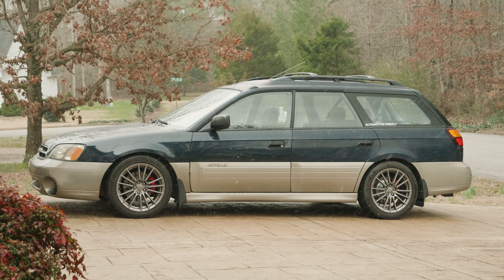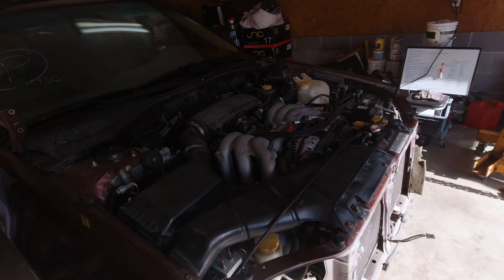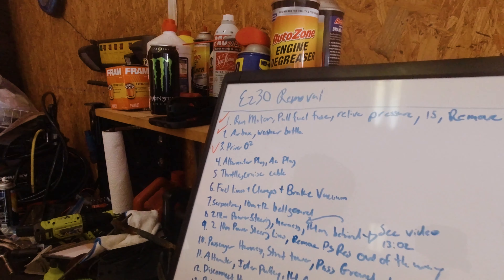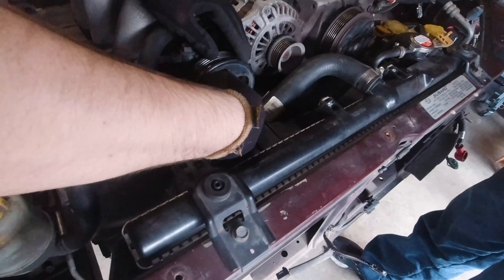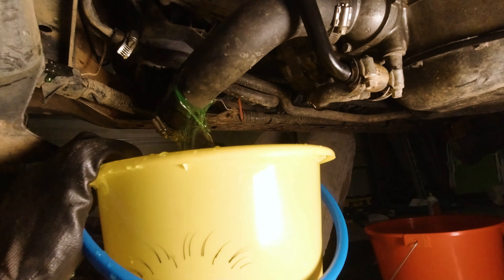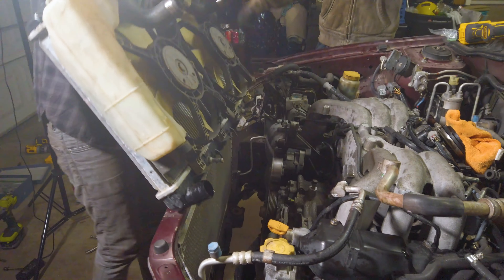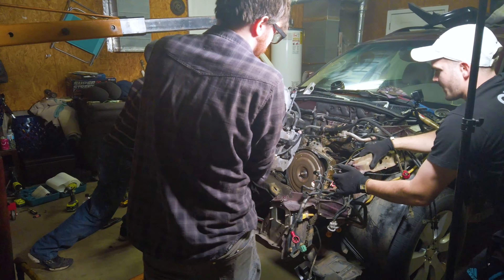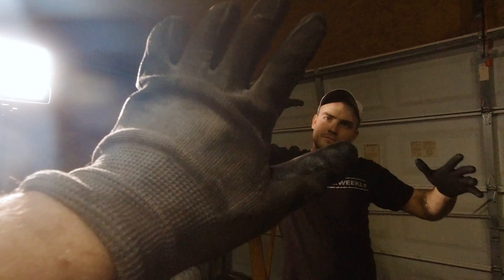Subaru Outback // Pulling the EZ30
We're back! To kick off the year, we have a new project. Our camera vehicle that we worked on last year has been driving great but now it's time to take it to the next level. We bought a wreck 3.0L H6 Outback from Copart and are attempting to swap over the engine so that way we can have more power. There are definitely some challenges along the way but this will be an awesome learning experience and hopefully we can get this to work! Come along with us on this journey!

Have a cool car that you want to be feature? Fill our this build overview form! You might get on the show!